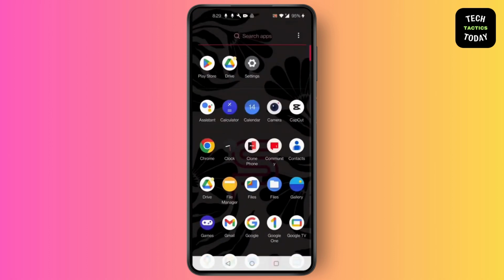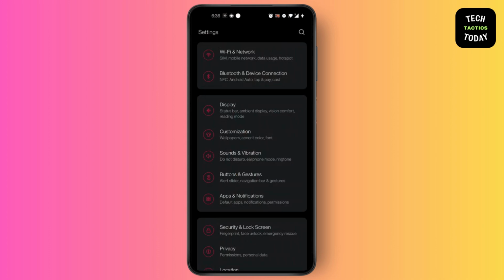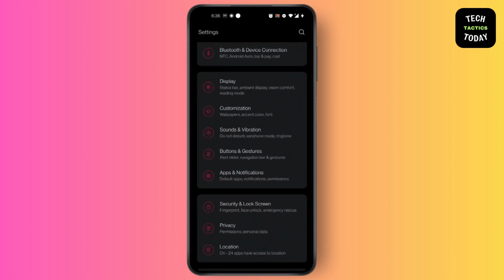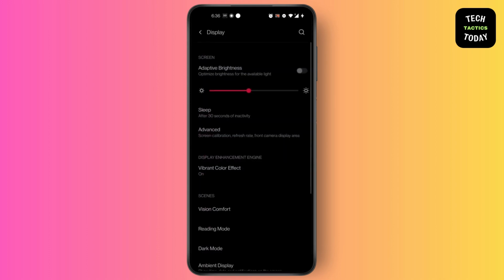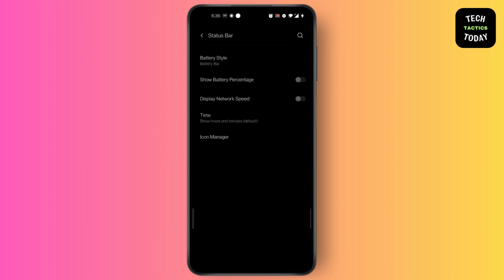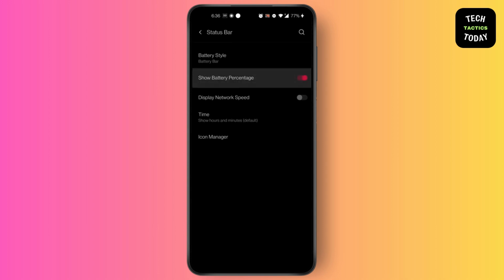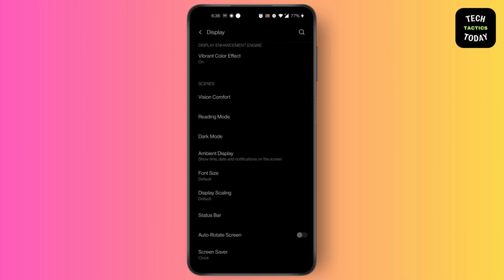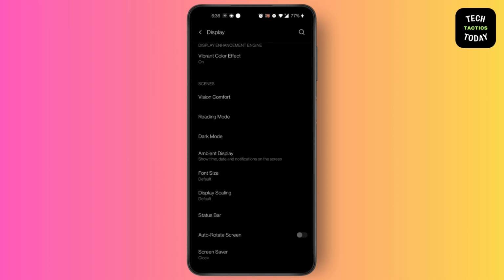How to Show Battery Percentage on Android Phone or Tablet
Welcome to our step-by-step guide on "How to Show Battery Percentage on Android Phone or Tablet"! If you're unsure how to view your battery percentage or want to keep track of your battery usage more accurately, this video is for you. We'll show you the simple process to enable battery percentage display on your Android device, whether you're using a phone or tablet. With these tips, you'll be able to see your battery status at a glance and avoid unexpected shutdowns.

Timestamps:
00:05 How to show battery percentage on Android phone
00:25 How to show battery percentage on Android tablet
00:40 How to enable battery percentage in the status bar
00:55 How to check battery percentage on different Android models